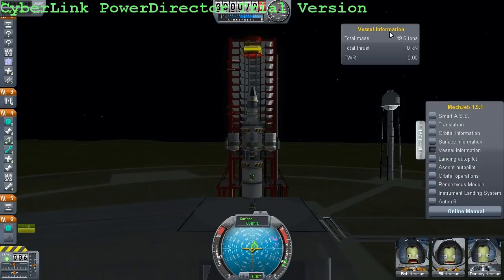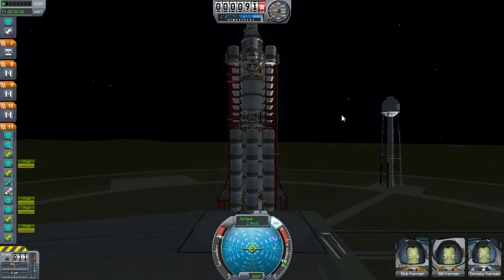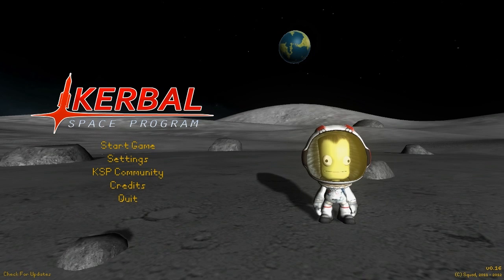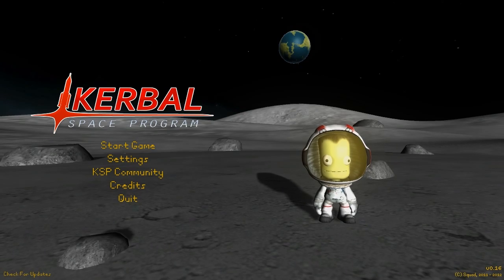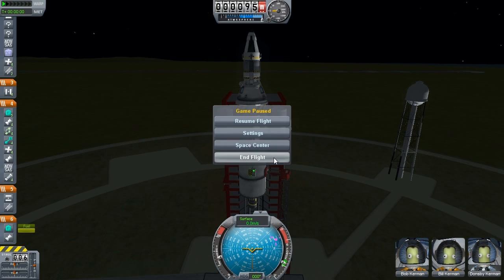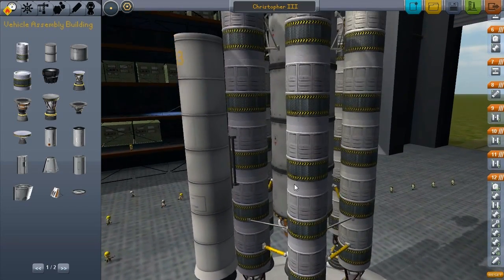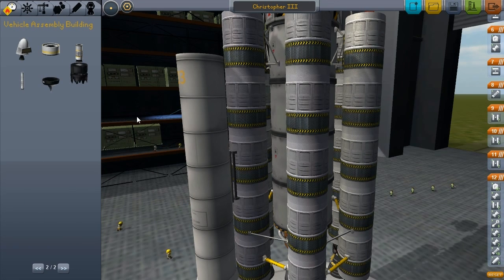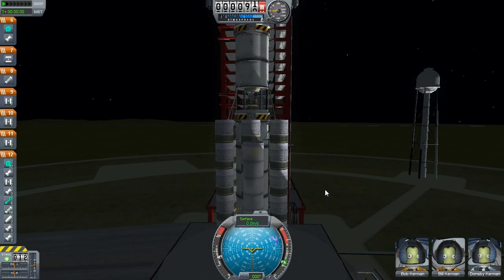Mun Lander Testing & Explosions: Kerbal Space Program: Let's Play #6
I finally get a Munar Lander ship into orbit, with a number more failures (and explosions) beforehand.

Halfway through the video you may notice a change or two (not to mention the watermark for the first 5 seconds) because my video editor crapped out on me and I am trying out some alternatives.

The new intro music is by English Words and is used with permission.